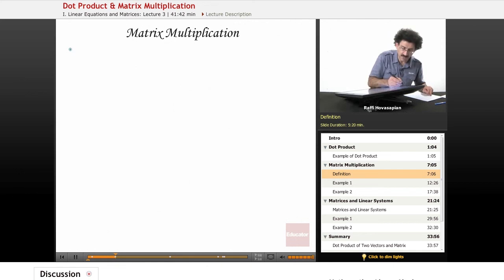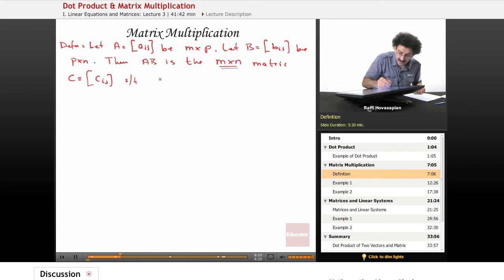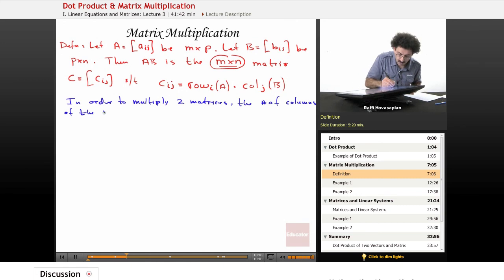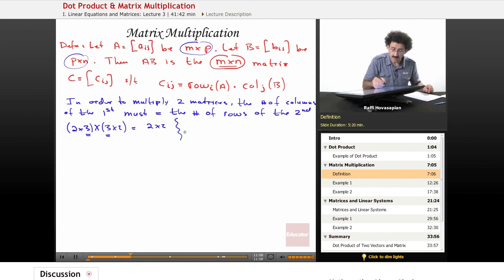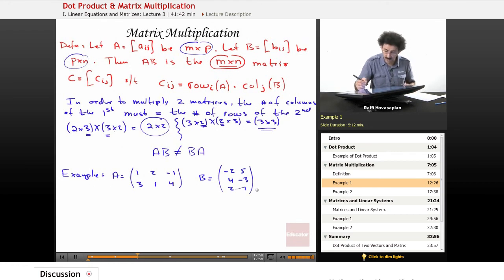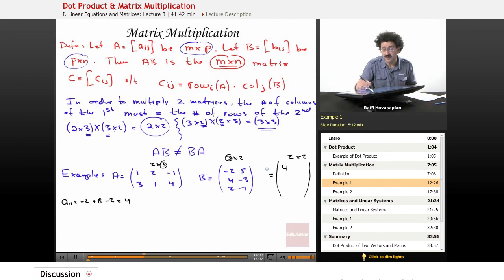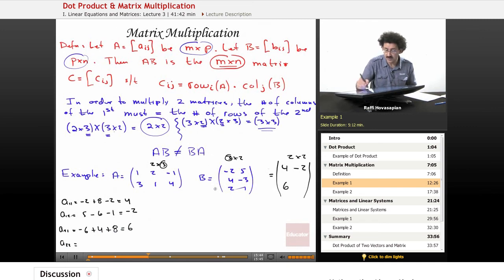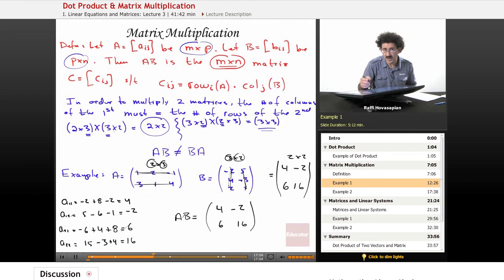"Matrix Multiplication" | Linear Algebra with Educator.com